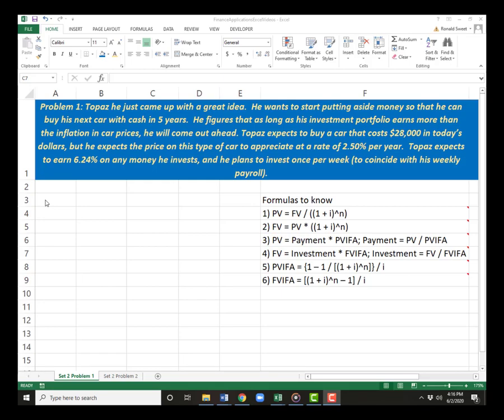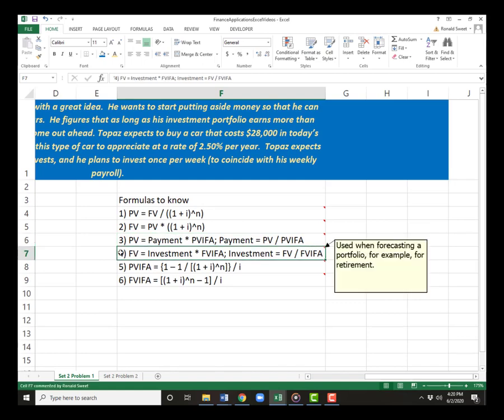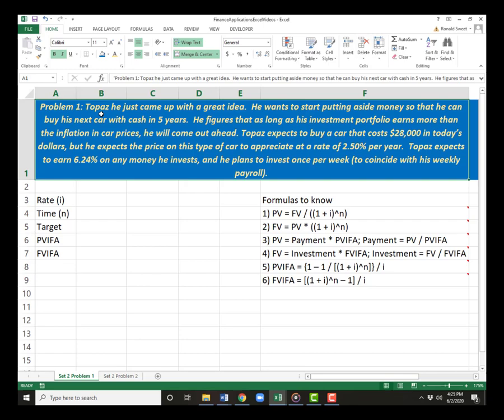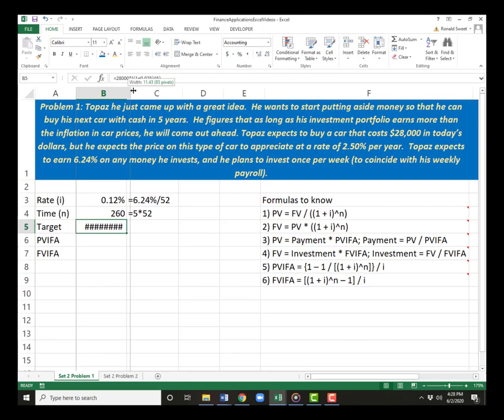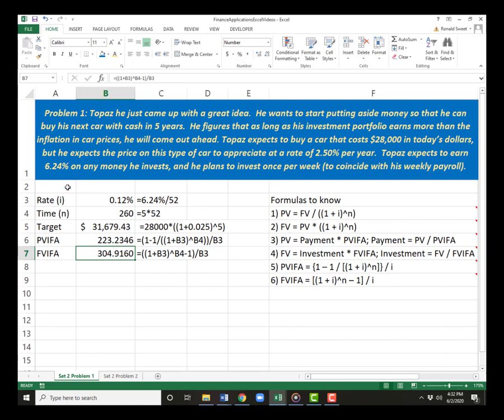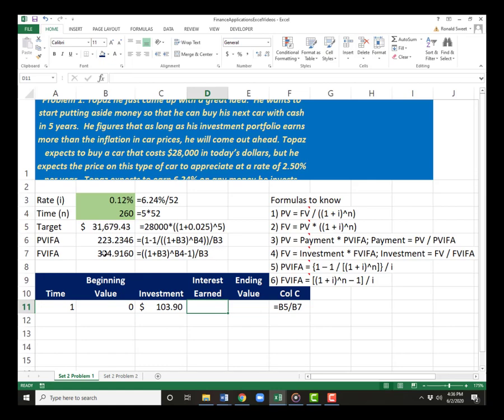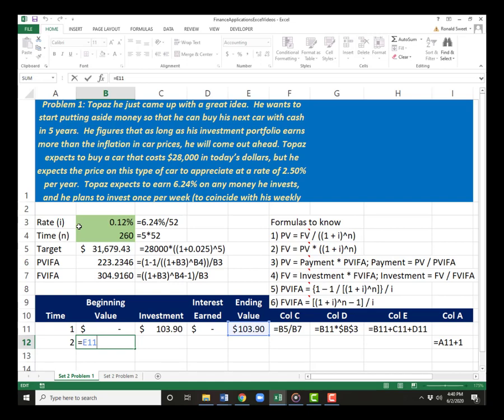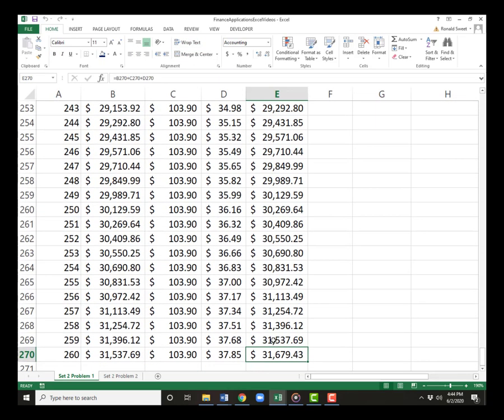UTSA Business Finance Excel Application 2: Time Value of Money Problem 1, Future Value